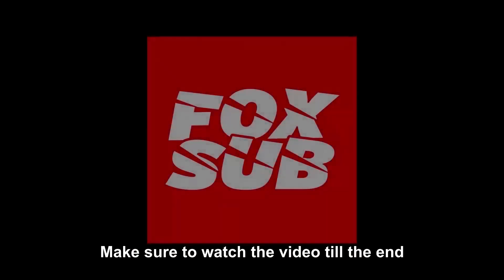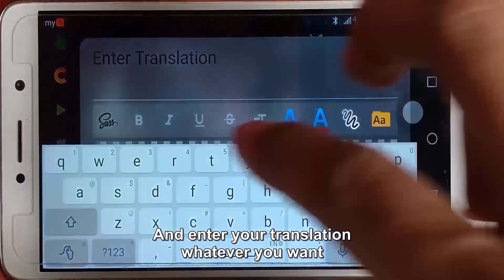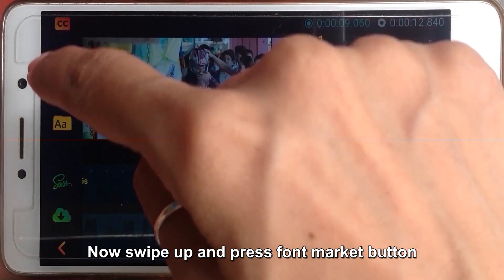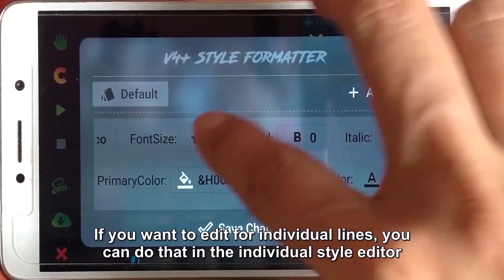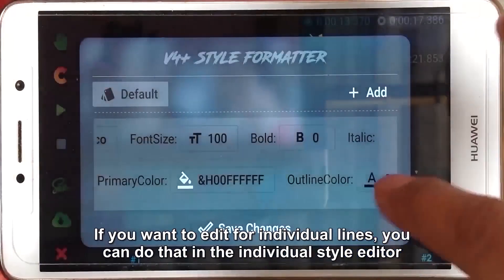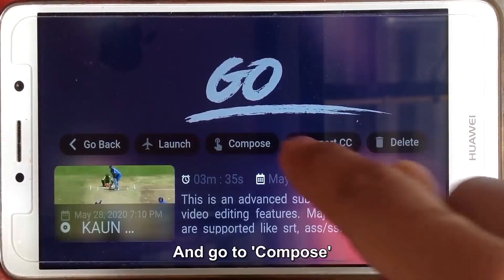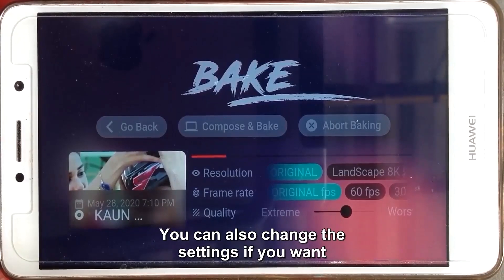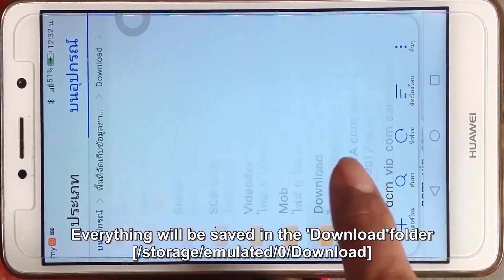Best android app, Foxsub: How to hardcode subtitle to your video in android, full process.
Please Do watch this video on how to download and change font orelse without this, the output video will have no subtitle showing when you finish hardcoding it

Build -  Cheeya Version 2.0.0

This video shows a demo of the android app Foxsub. This app has already been uploaded to play store.
This is a full featured subtitle making app for android devices. Any video format is supported in this player. Below are few of eye catching features of this app.

1. Supports all Video and Audio formats.

2. Hardcode Subtitle to video. Supports hardcoding ass, srt or vtt subtitles into video.

3. Choose different Export Resolution, fps, and quality when hardcoding subtitle to video.

4. Save your project and create new projects. Now your work wont be lost.

5. Extracts wav files from video and draws waveform very fast.

6. Attach ass, srt, vtt files if you just wanna edit it.

7. Able to create .ass, .srt, .vtt files from scratch.

8. Export only ass, srt or vtt subtitles if you wish to do so.

9. Drag on Waveform to create timing regions.

10. slide the created timing regions or change its width by dragging the left and right handle

11. saves the subtitle to /storage/emulated/0/Download folder. Basically its your Download folder.

12. Able to play and make subtitle of long video files, tested with a video file of 30 hrs long.

13. Download and use different fonts from app marketplace, its all free and all language fonts are available

14. Delete the project when you wish to.

15. Subtitle region changes color when region is less than 1 second or more than 5 seconds.

16. Delete the regions by swiping from left to right on the subtitle line.

Music in this video
Listen ad-free with YouTube Premium
Song
KAUN TUJHE
Artist
Palak Muchhal
Album
M.S.DHONI THE UNTOLD STORY
Tseries Music (on behalf of T-Series); LatinAutor - UMPG, UNIAO BRASILEIRA DE EDITORAS DE MUSICA - UBEM, LatinAutor, ASCAP, Broma 16, and 9 Music Rights Societies